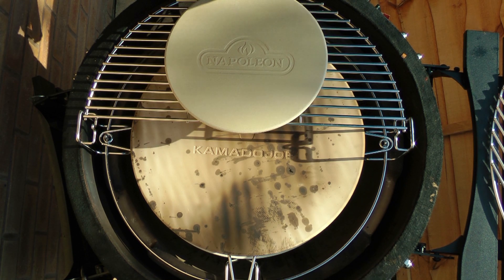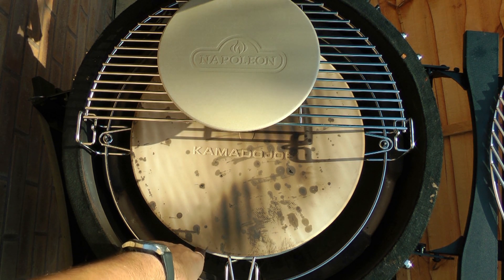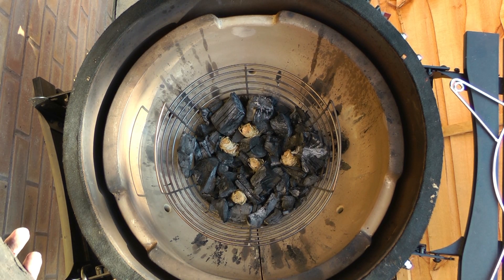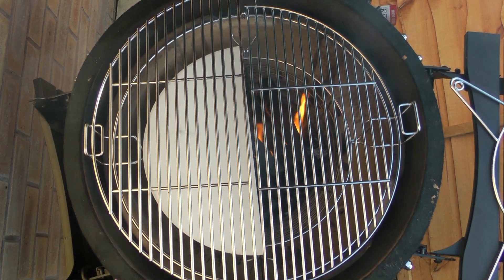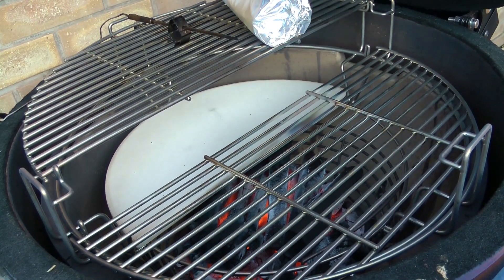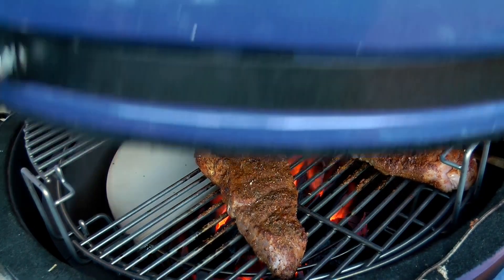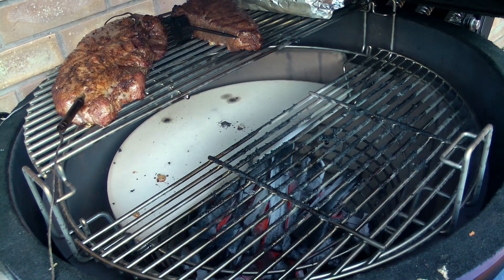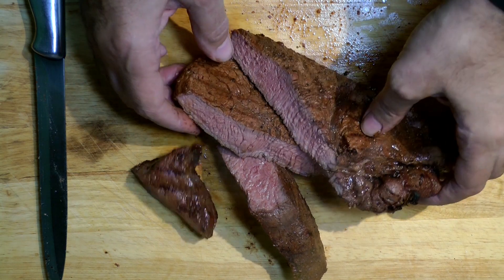YNNI Divide & Conquer Part 2 - Pizza Stones & Quick Steak Cook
Quick look at Pizza Stones & a quick Rump Steak cook on the K24 Kamado using the YNNI Divide & Conquer Flexible Cooking System.

© Mark Green – Kamado Cookery - 2019